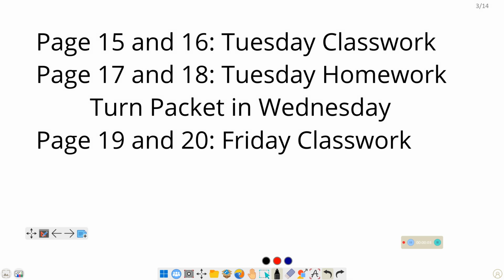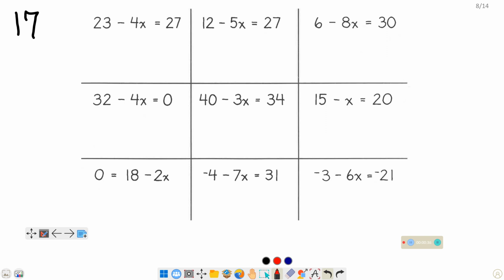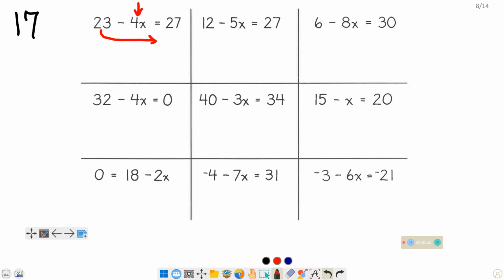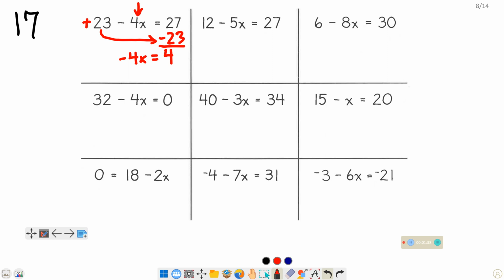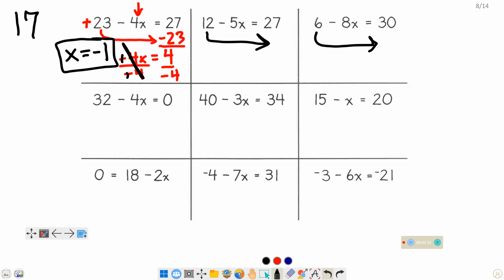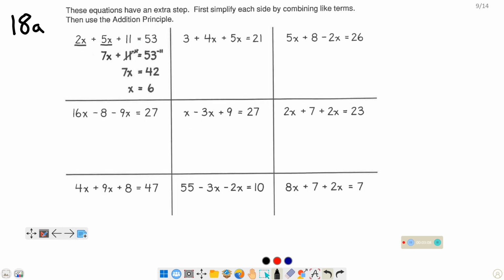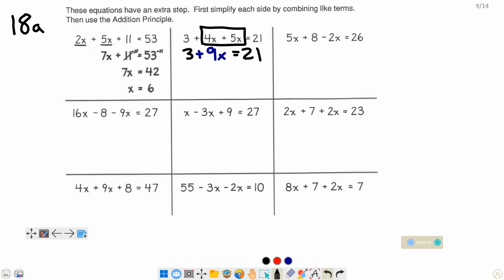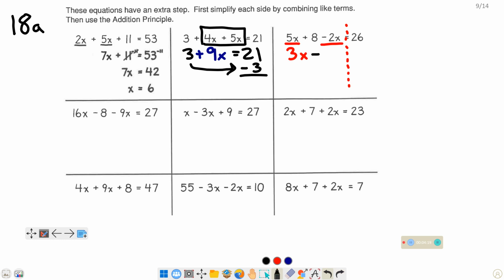Equations Practice Tues HW